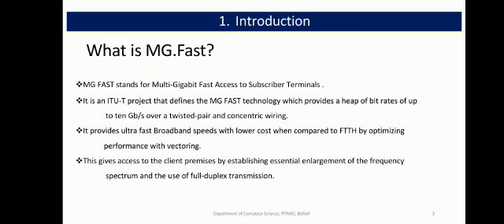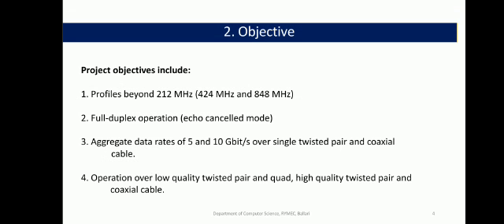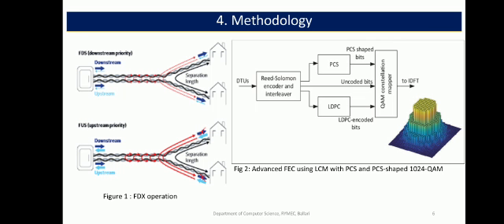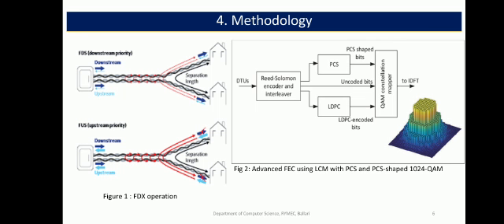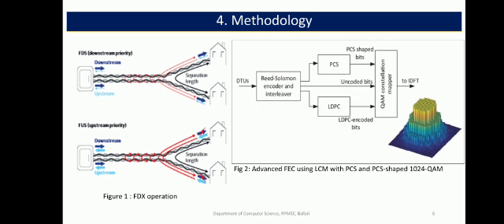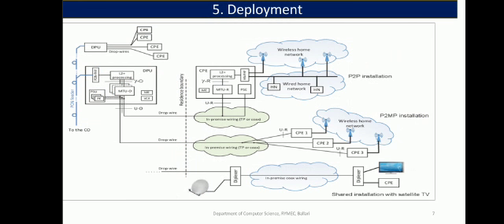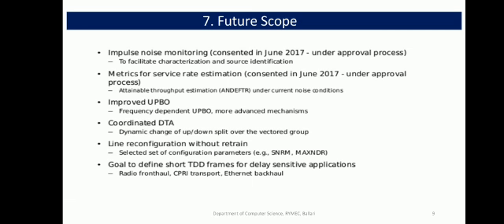Name-Syeda Shameemunnisa, USN 3VC16CS108, B14 batch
Seminar Video on MGFAST Technology.